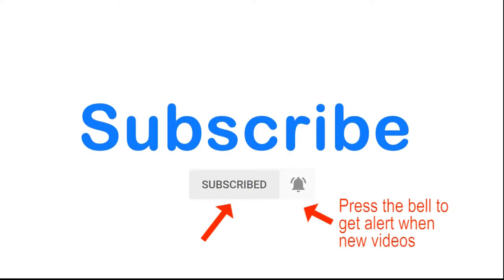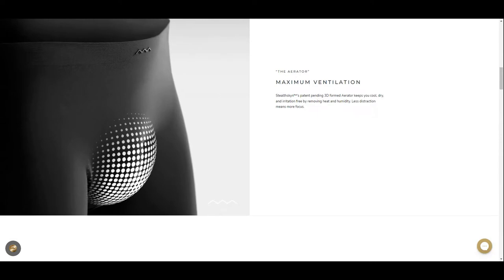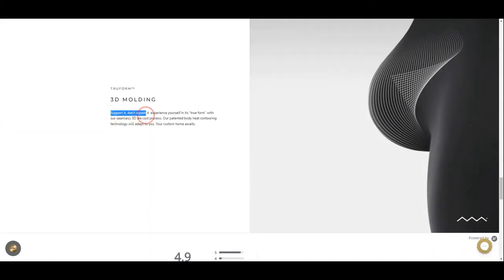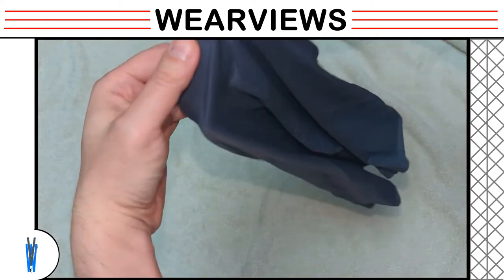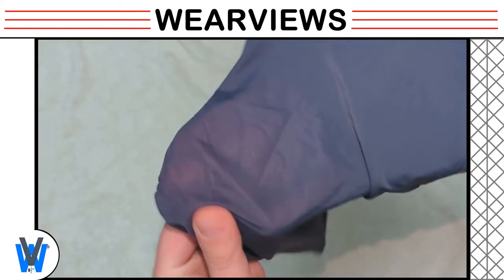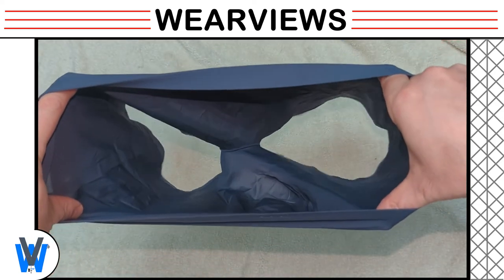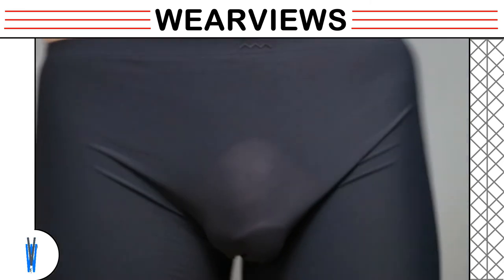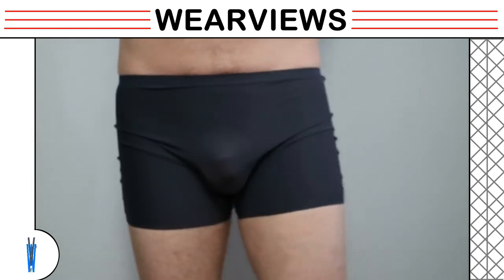As We Move - Dominate Boxer Briefs - Full Review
This video compliments our written review at Wearviews.com

00:00 - Introduction
00:09 - Website views
03:01 - How it works
04:57 - How it fits